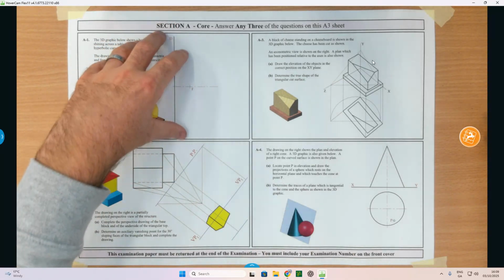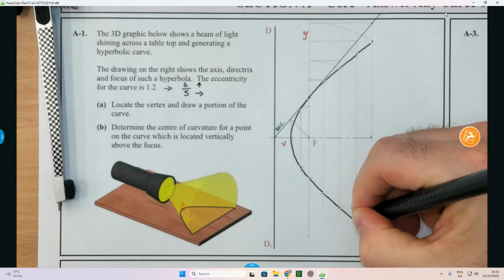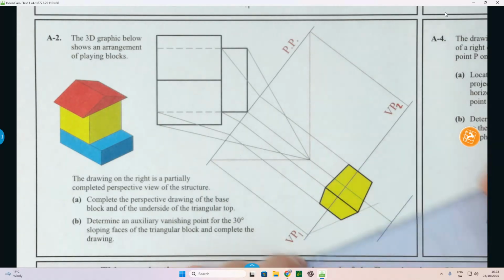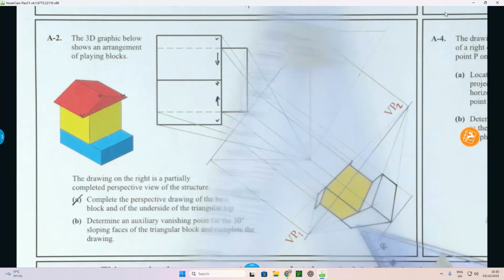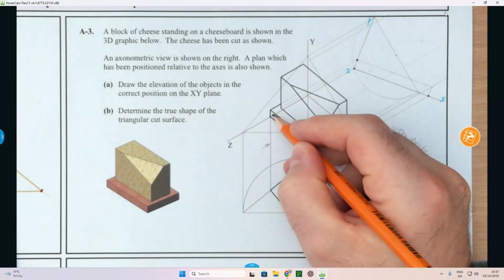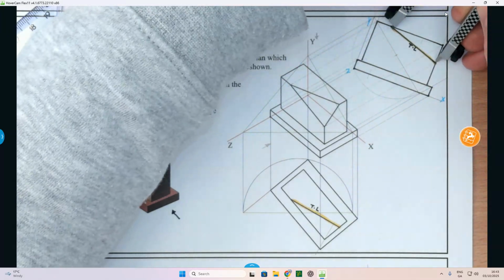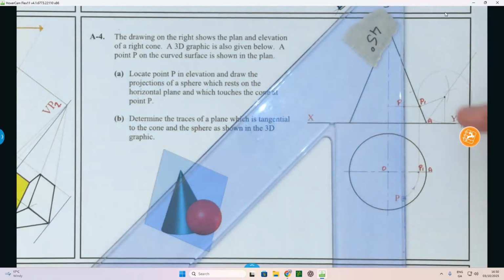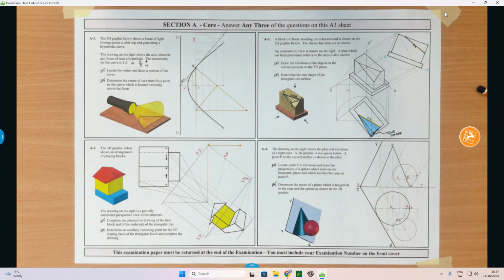DCG HL 2009 Section A